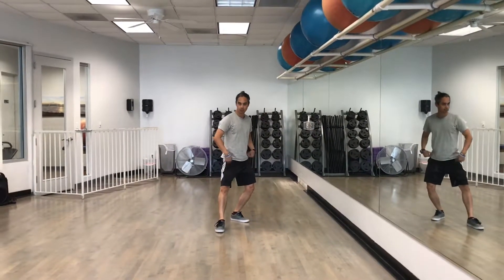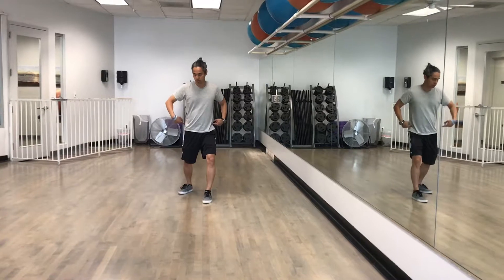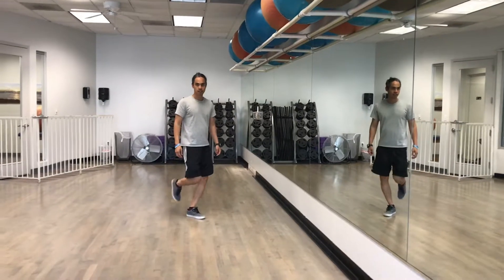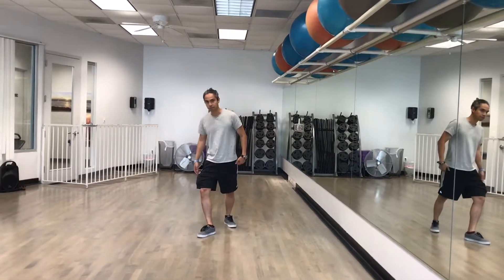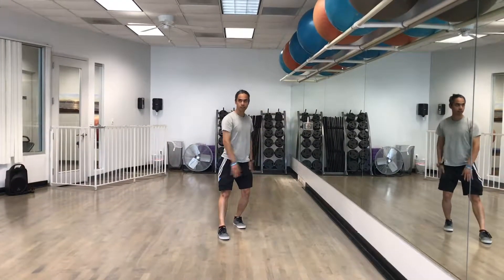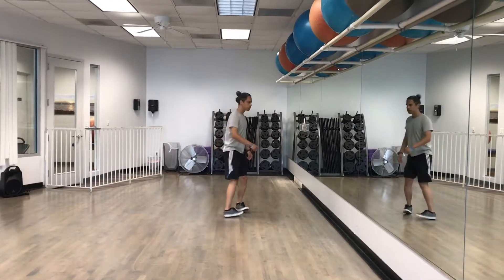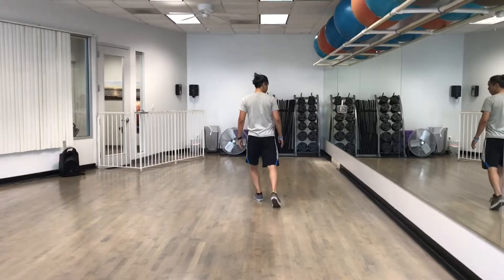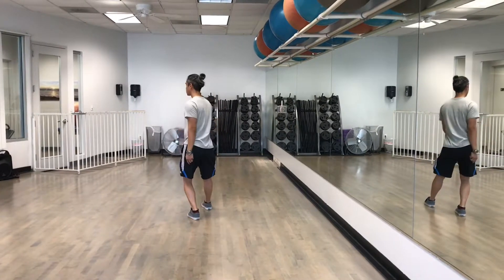Taichi Five elements Basic Yang style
5 elements introduction yang style